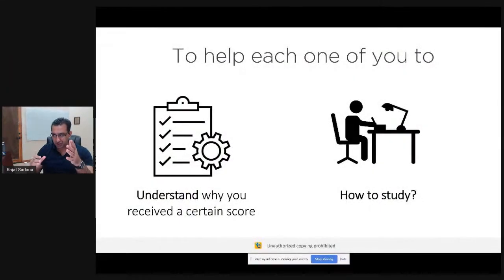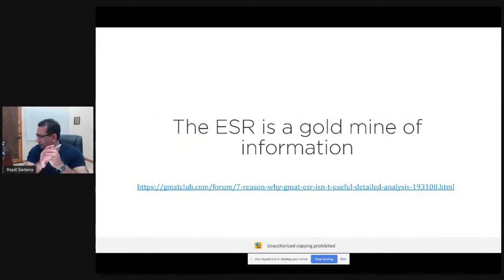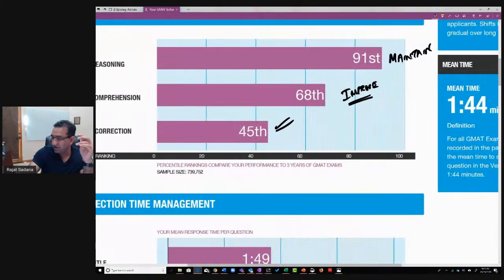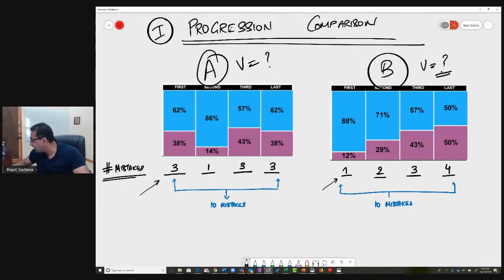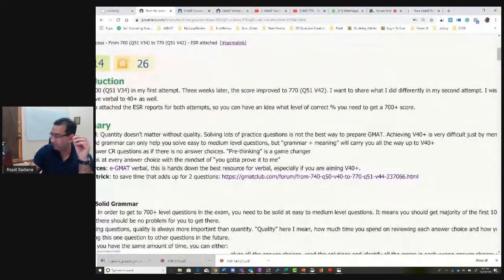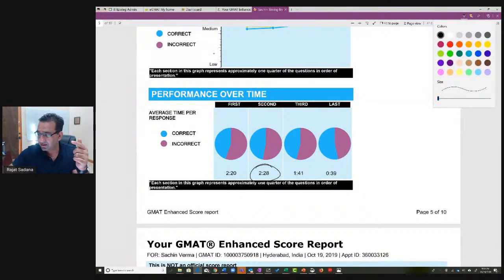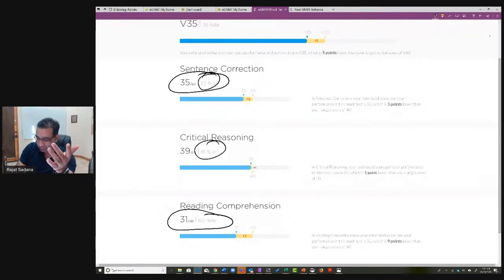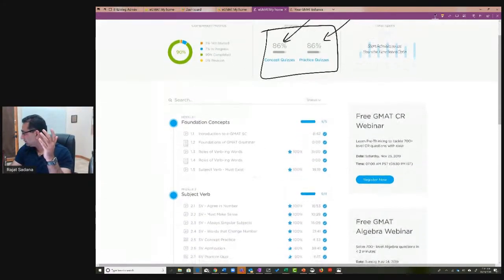How do you Analyze your Mock/GMAT Attempt - ESR and SIGma-X?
Did you falter in your GMAT attempt because you lacked ability, or because you messed up on timing? Which 2-3 areas do you need to spend more time on? How do you determine whether you are ready for your next attempt? Attend this session to get precise answers to these questions.